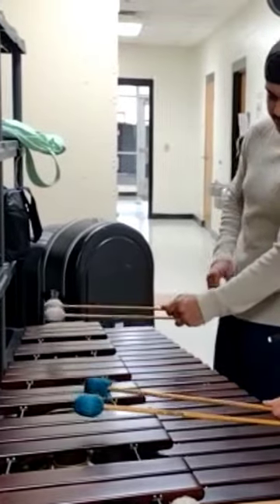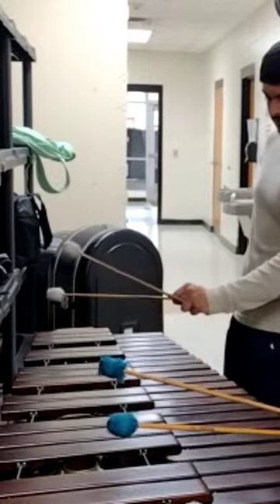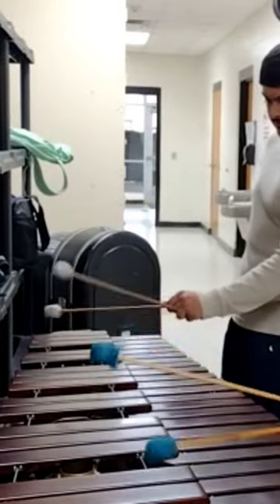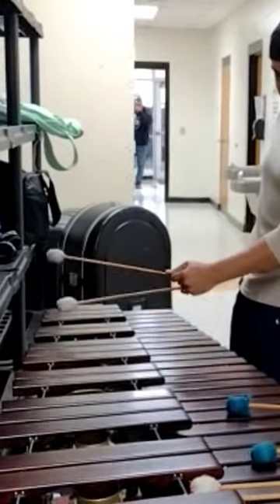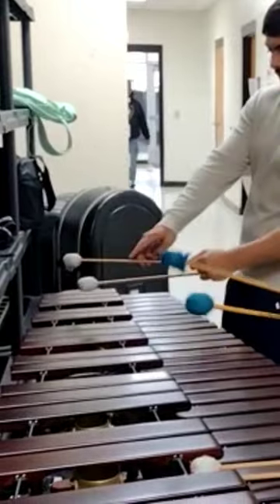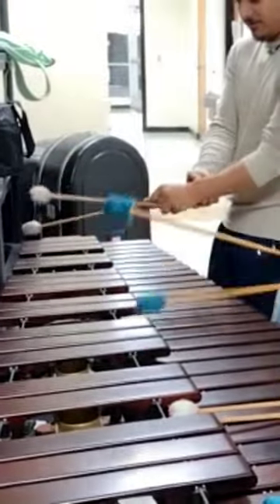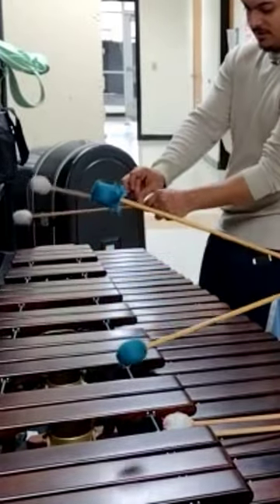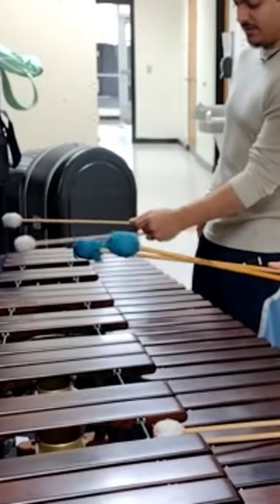4-Mallet Rotation Technique